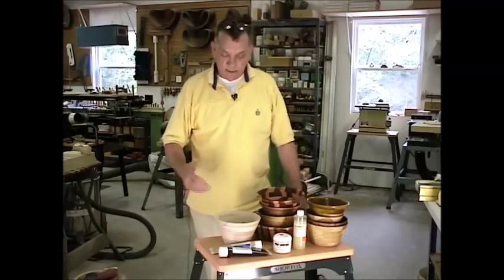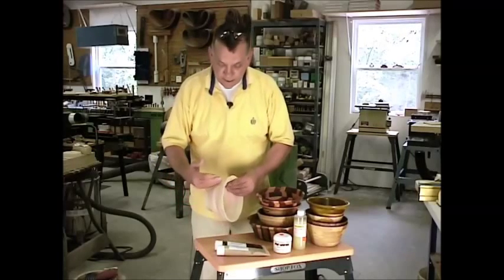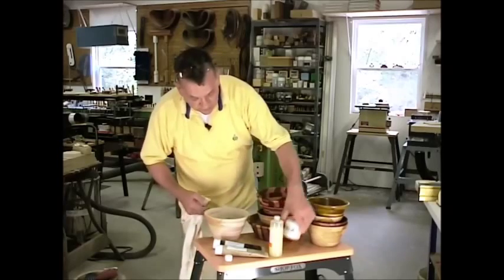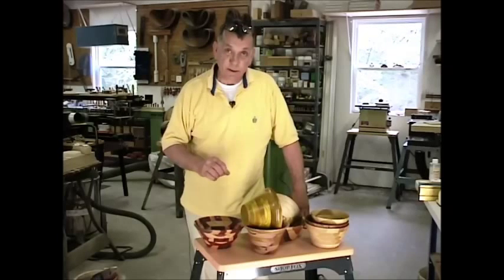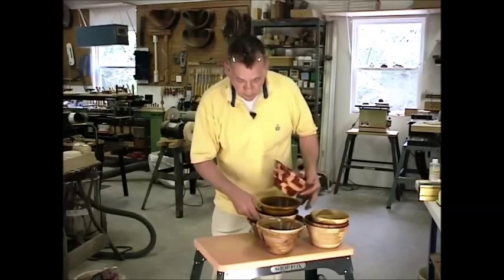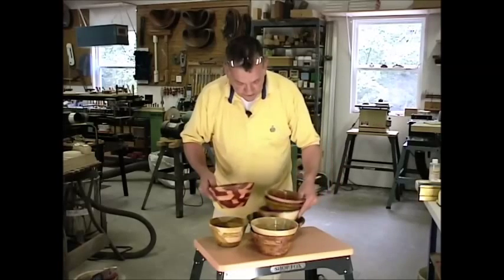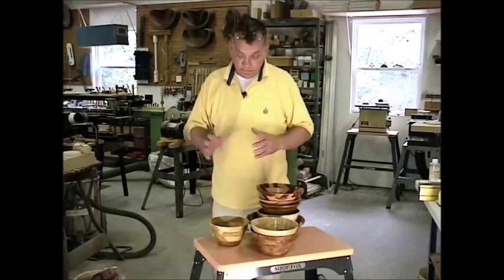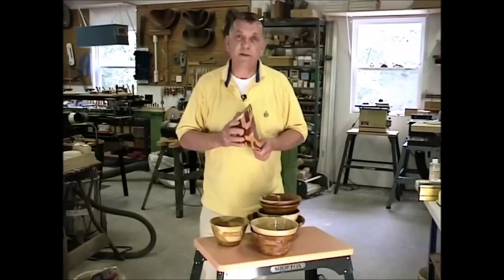Ring Master Finishing Your Bowls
Ring Master Finishing Your Bowls with Gary Neely